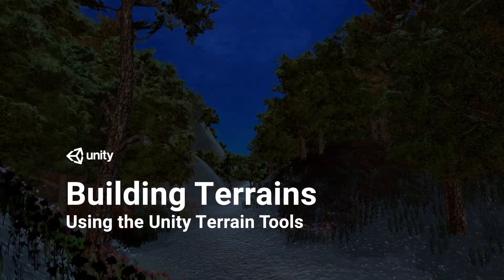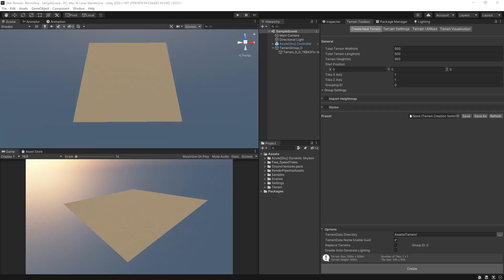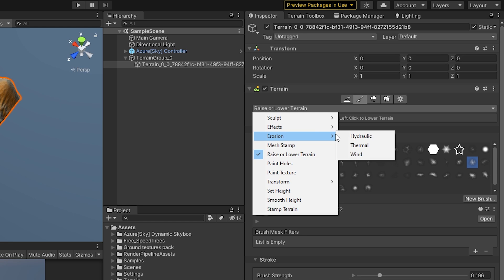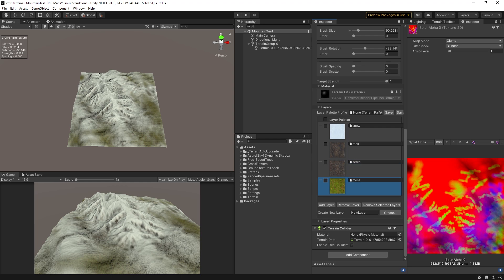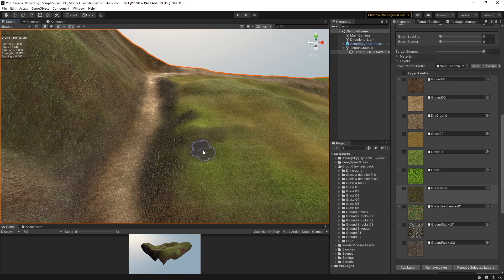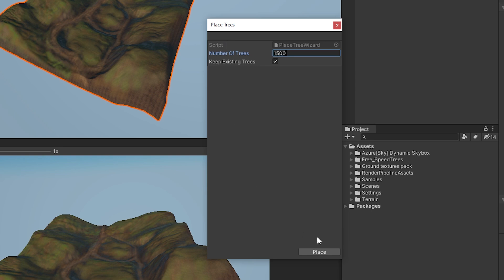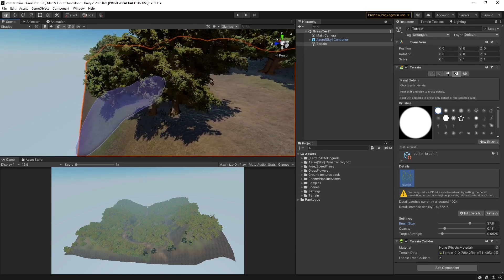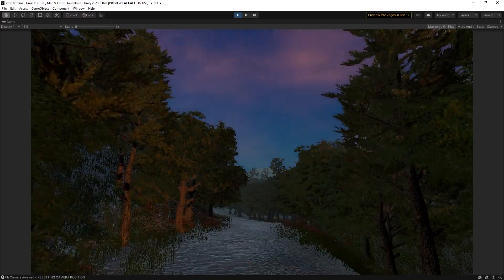How to build beautiful landscapes in Unity using Terrain Tools | Tutorial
In this video, we are going to walk you through Unity's Terrain Tools to show you how you can easily create beautiful landscapes in your own projects!

Chapters:
00:00 Intro
00:41 Get Started with Terrain Tools (Setup)
01:07 Start Building a Terrain
02:27 Terrain Brushes and Shortcuts
03:00 Creating Details
03:31 Brush Mask Filters
03:50 Texturing
07:04 Adding Trees
09:35 Adding Grass
10:48 Adding Wind

Unity Version used 2020.1